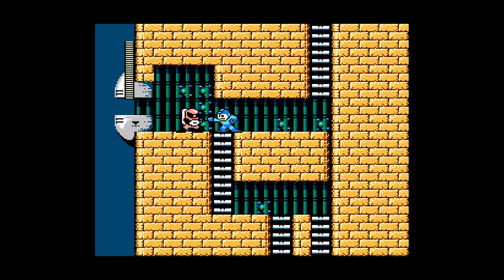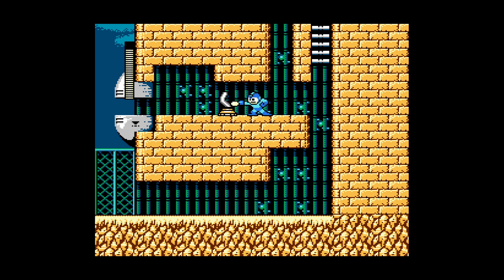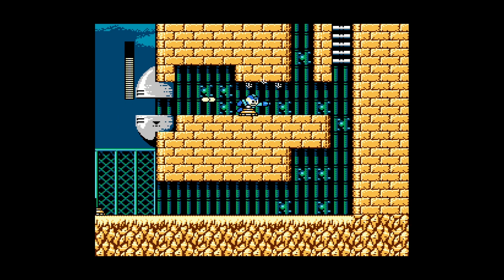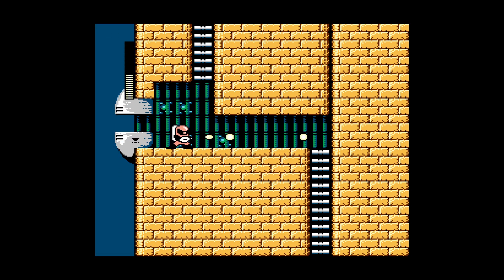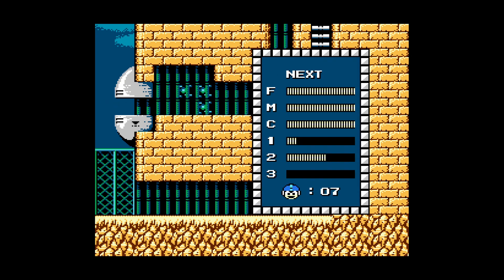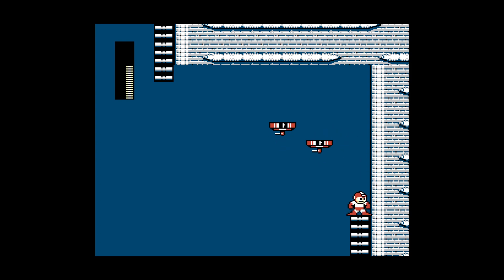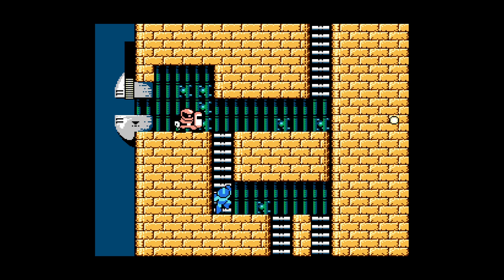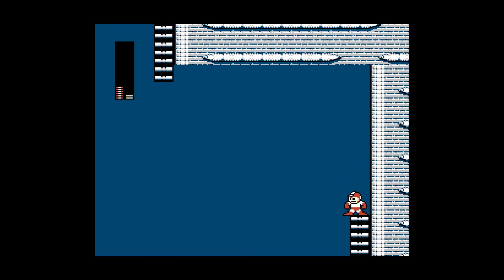Let's Play: Mega Man 2 - 08 - Stuck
As the title says, we're going nowhere and doing so at a snails pace. But ah, can we solve this solution!? I don't know! Actually I do know but you gotta watch this to find out for sure.